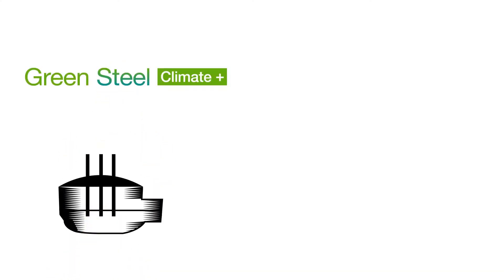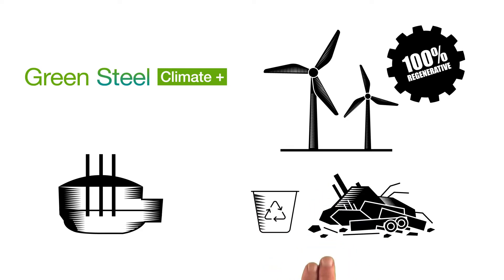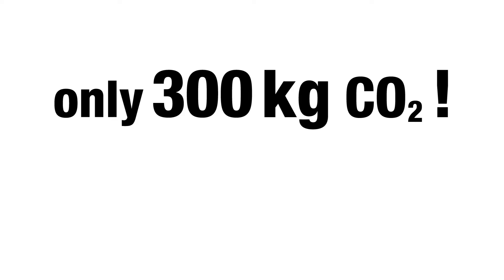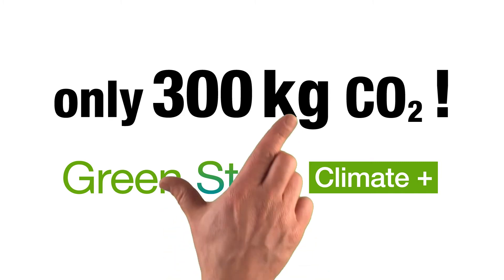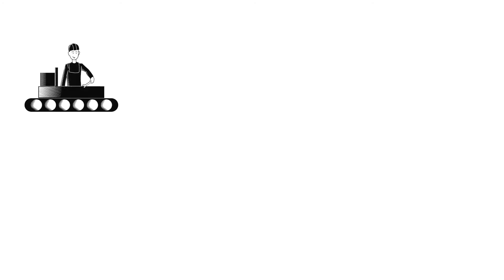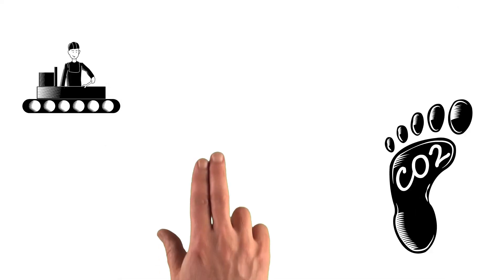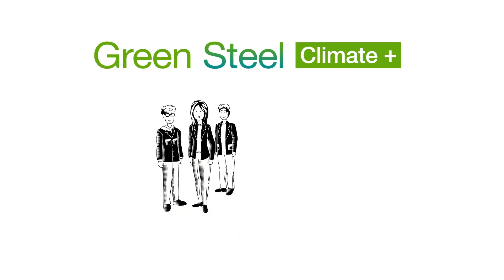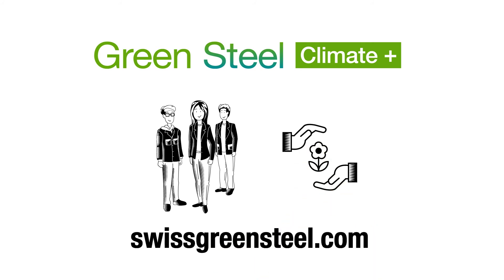Swiss Green Steel simply explained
Brief explanation of the electric arc furnace process in steelmaking and its contribution to reducing the carbon footprint.